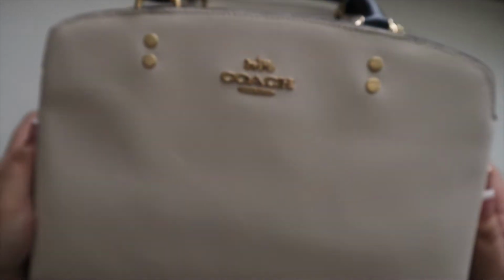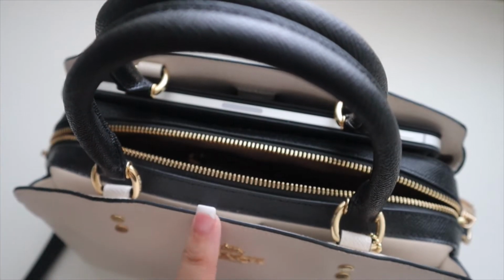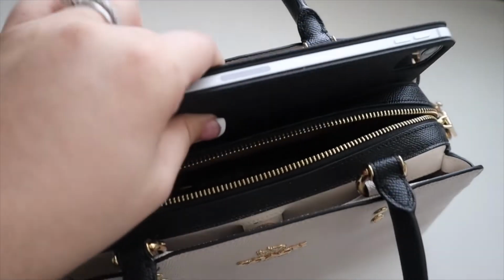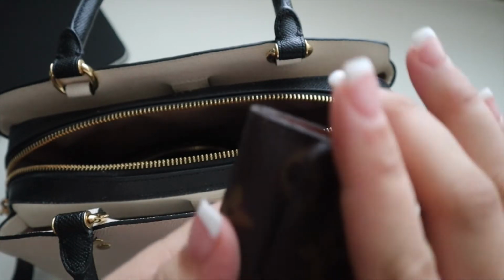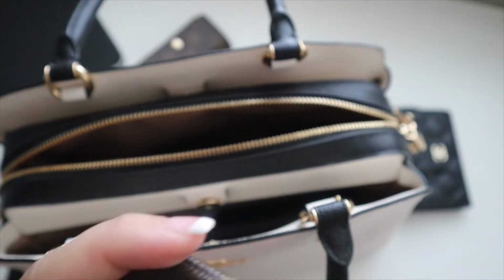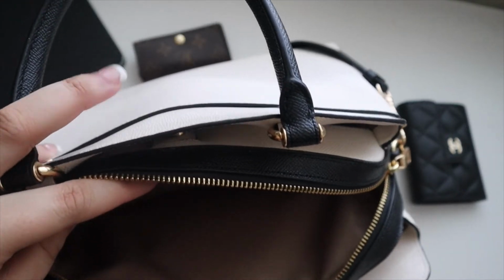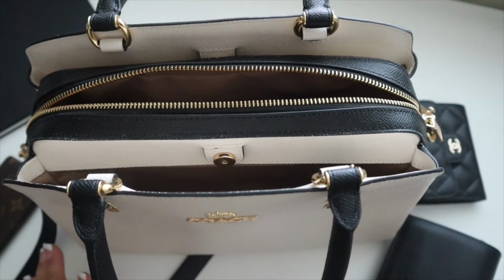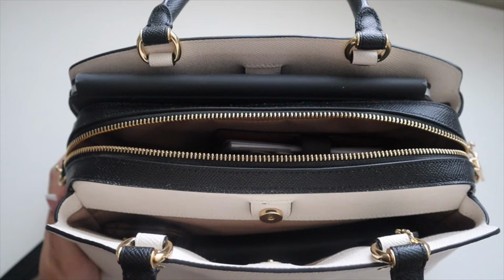COACH Lillie Carryall: What's In My Bag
Shop This Video:
COACH Lillie Carryall In Colorblock